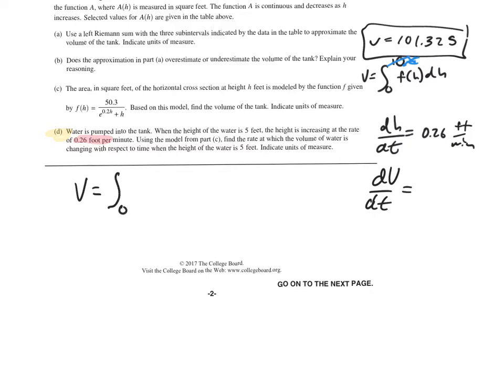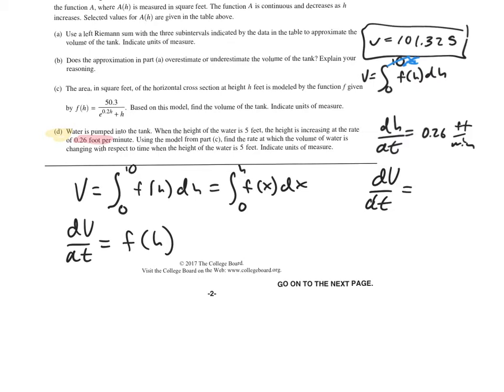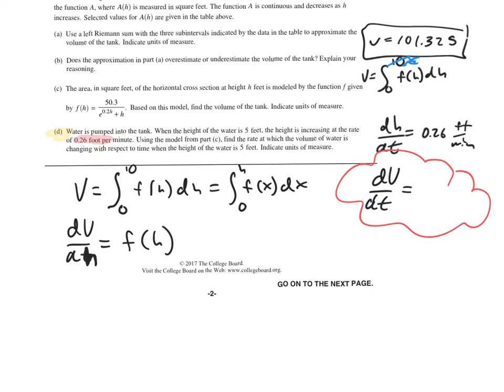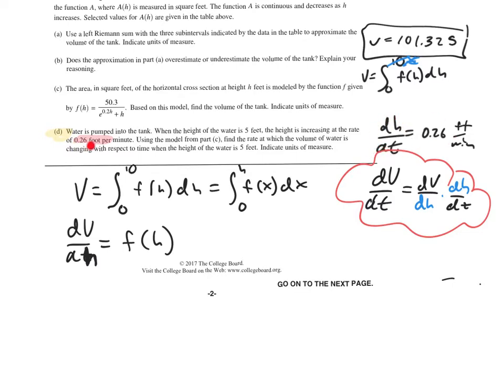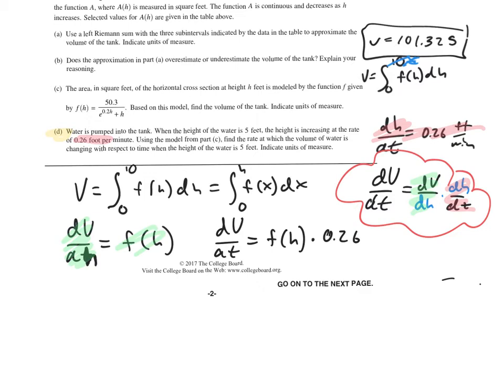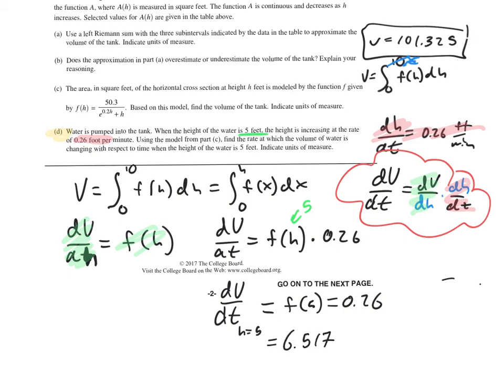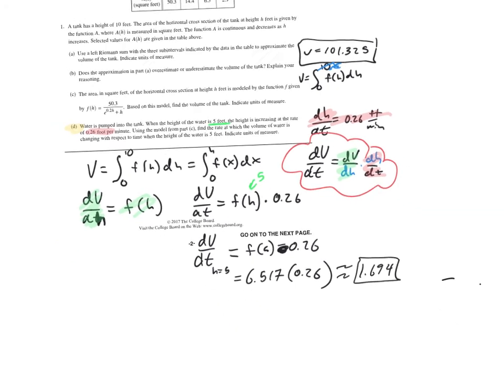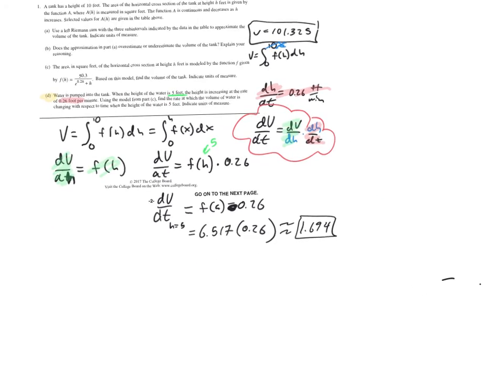AP calc FRQ 2017 #1 D